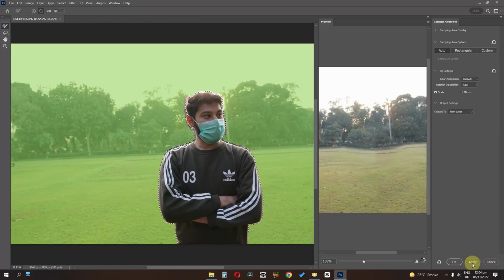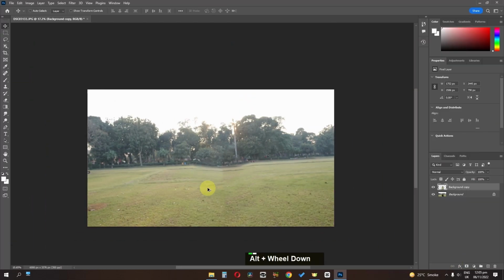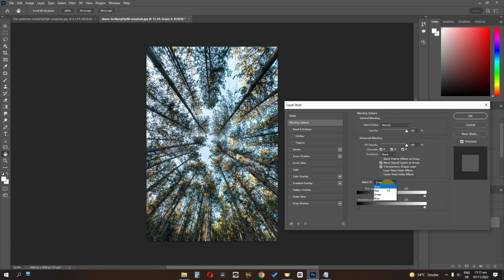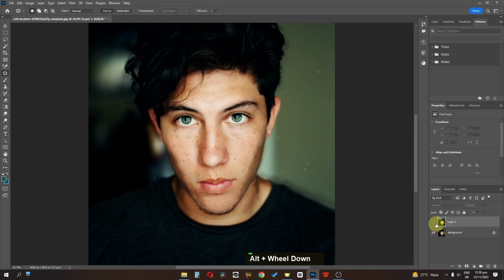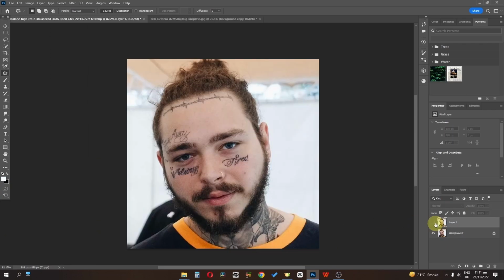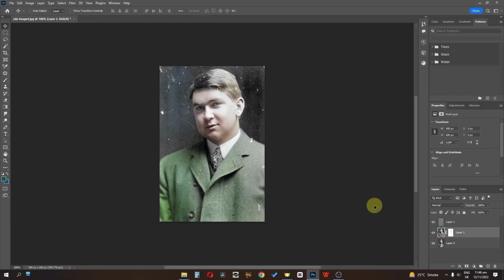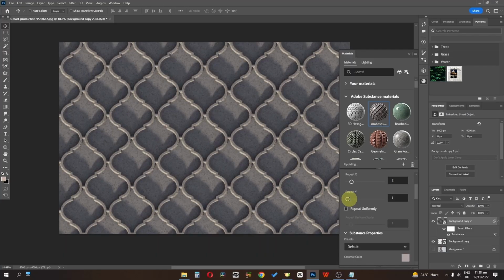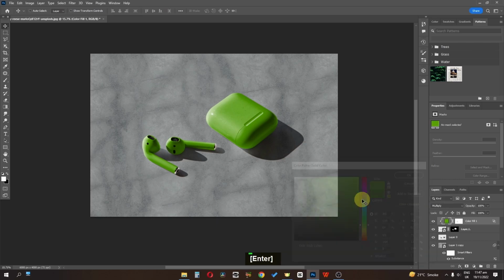Adobe Photoshop 2023 Masterclass - Become Photoshop Expert Trailer